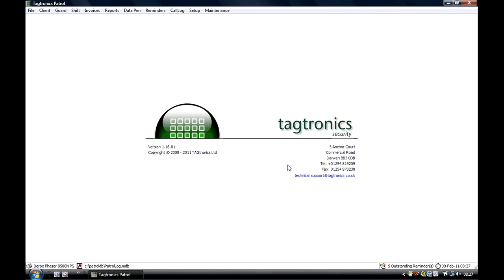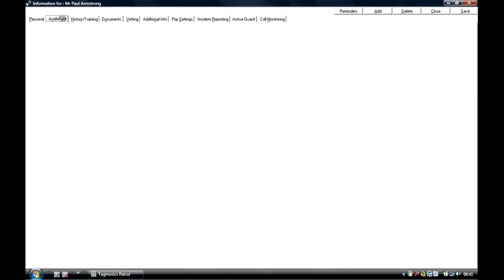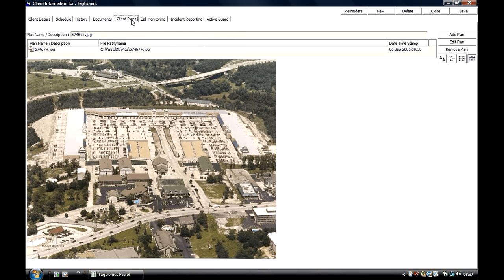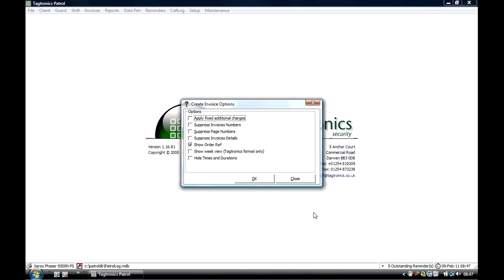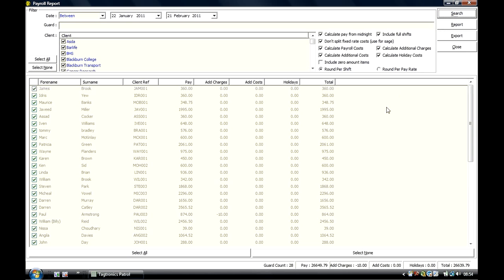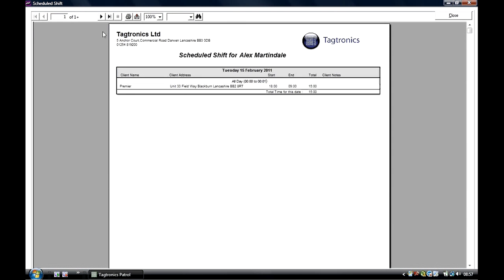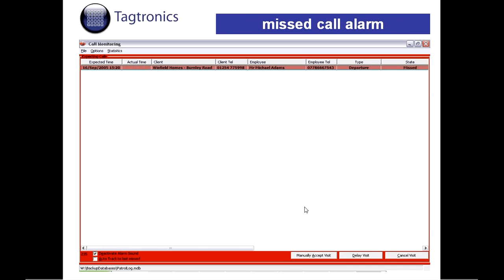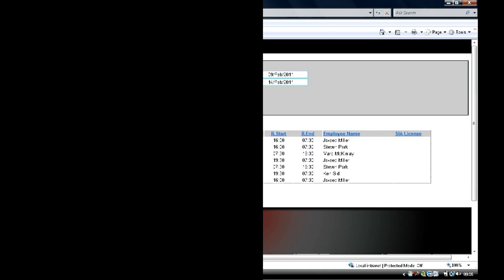Security Guard Management Software Demo - Tagtronics Security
Demonstration of security guard management software. The system helps you save time and money by automating many elements of your business including Rotas, Invoicing of clients, Staff payroll and has additional functionality such as Check Call and staff tracking capability.

Learn more about the staff management and rostering software provided by Tagtronics by visiting the